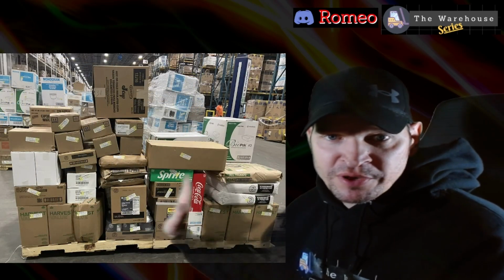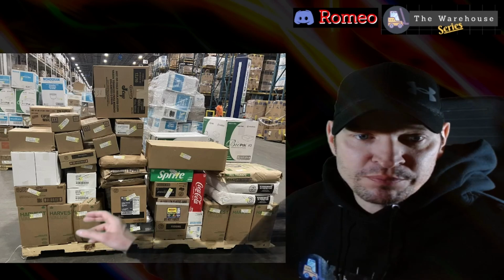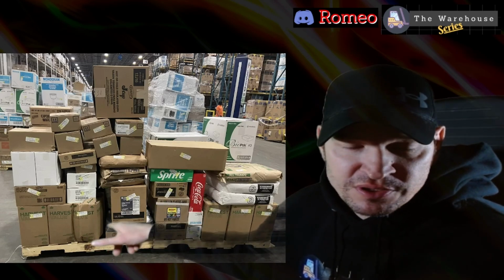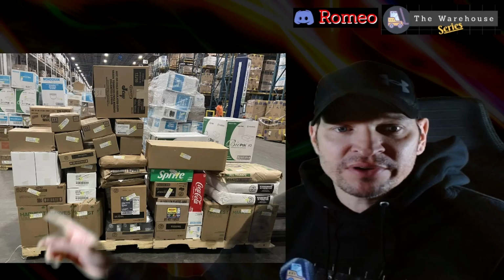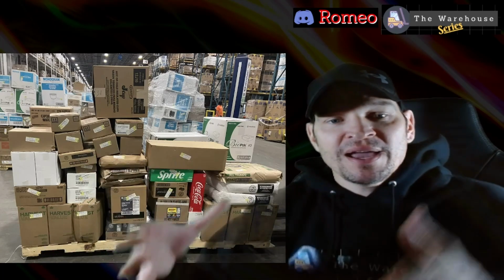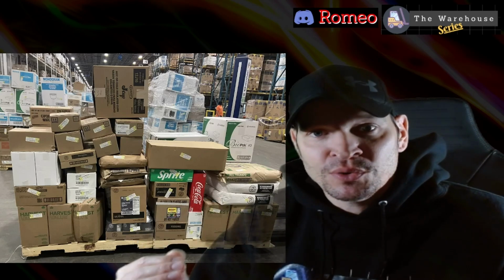Discord Member Romeo / Pallet Breakdowns